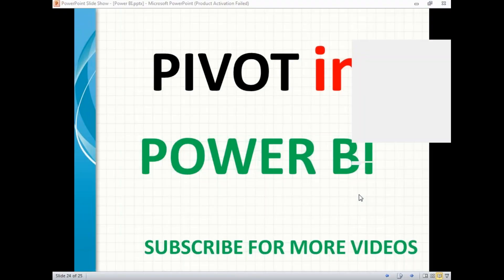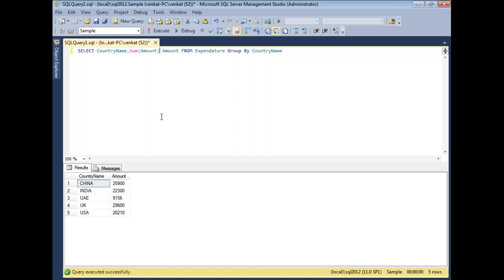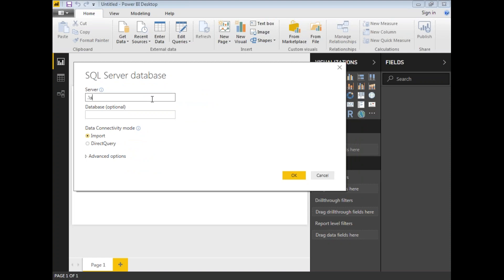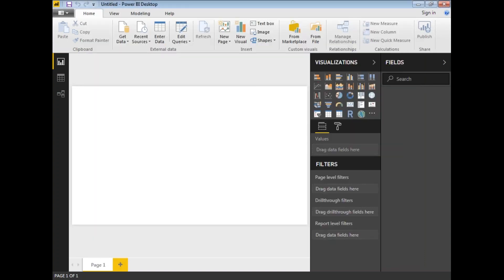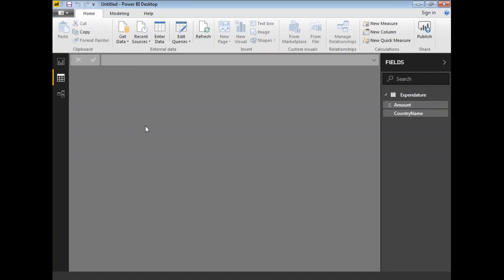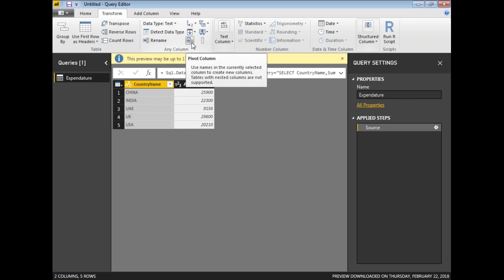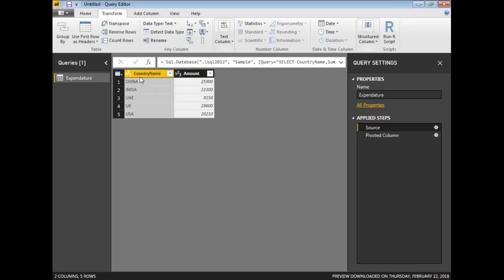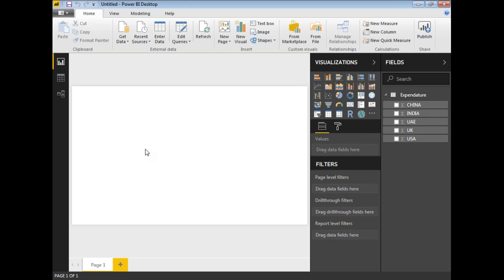Pivot in Power BI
pivot data in power bi
pivot columns in power bi
unpivot columns in power bi
unpivot data in power bi